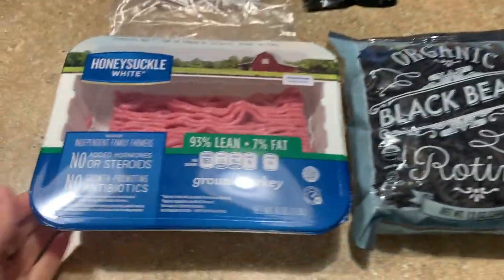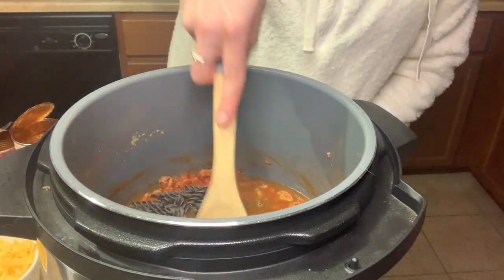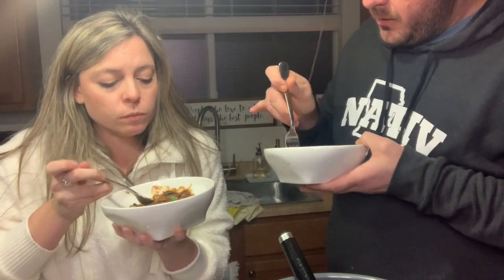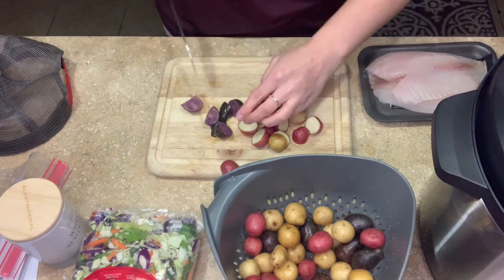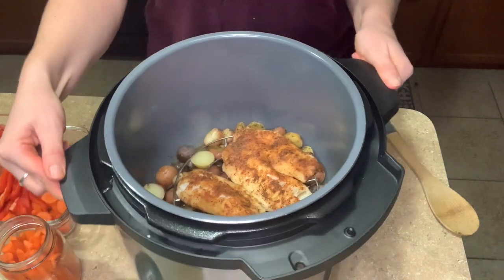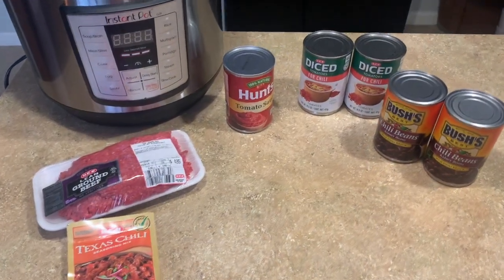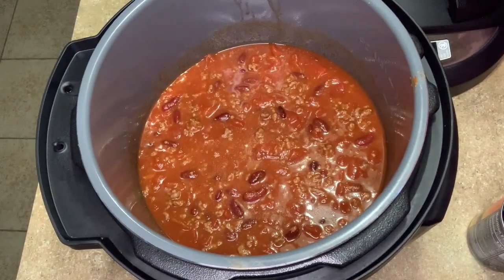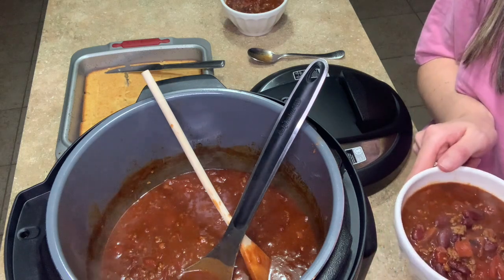EASY INSTANT POT MEALS 3 QUICK INSTANT POT RECIPES WHATS FOR DINNER?!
I love sharing meal ideas and new recipes me and my boyfriend try out! It's hard to pick a favorite from the 3 easy recipes we made in this video but I think the taco pasta has to be the winner for me!

🤍MOM'S CHILI
(All cans are 15oz)
2 cans Chili Beans
2 cans diced tomatoes (the ones labeled "for chili" are great!
1 can tomato sauce
1 pound lean ground beef
1 McCormick Chili Seasoning Packet

Use the saute function to cook the ground beef. Add in all canned ingredients and the seasoning packet, mix well. Manual pressure cook for 20 minutes and quick release the pressure. Enjoy!

CHAPTERS:
0:00​ Intro
0:10​ Taco Pasta
6:19​ Tilapia & Potatoes
12:03​ Mom's Chili
16:15​ Subscribe for recipes!

| HERE ARE SOME APPS & CODES TO SAVE MONEY |

•DOWNLOAD FETCH TO GET MONEY BACK ON GROCERIES•

| MY CURRENT AMAZON FAVORITES |

•MEAL PREP CONTAINERS
•CAVENDERS SEASONING
•MILK FROTHER
•PINK/GOLD SUNGLASSES
•BLACK SUNGLASSES
•BAMBOO MASON JAR LIDS
•AIR FRYER
•NEW PHONE MOUNT & LIGHT

Hey y’all, I’m Lauren!👋🏼 I started WW in September 2016 and lost over 60 pounds, in February 2020 I decided to quit WW and focus more on Whole Foods, nutrients and good ingredients! It will definitely be balanced with the occasional taco bell...lol! I started working with a Registered Dietitian in April 2020 and have been reverse dieting since then in order to raise the calories I eat in a day while maintaining weight. In a few months I will cut down a little on calories to lose the last few pounds from there! I live in Texas, have the best cat named Hutch, an amazing boyfriend named Morgan, I love coffee, home decor, and anything true crime. Thanks for joining me on my journey, I hope you find some ideas and motivation for your own!💕✨